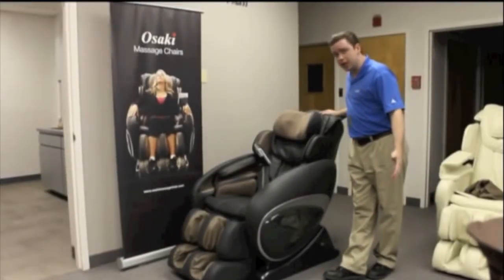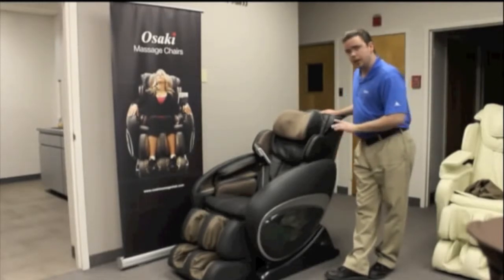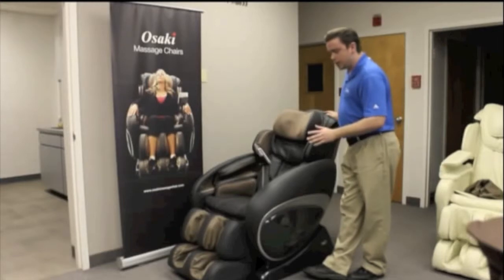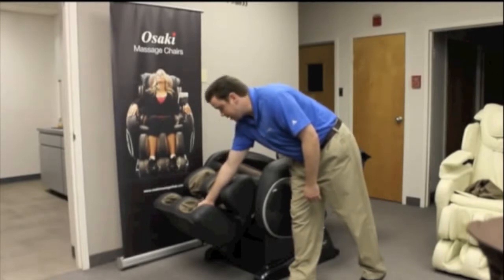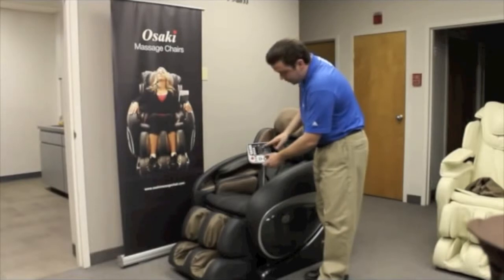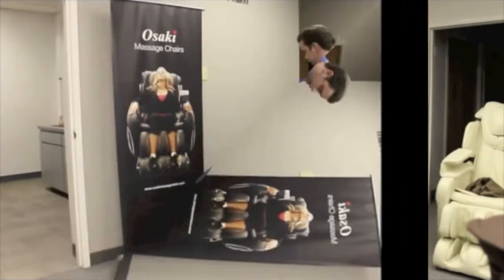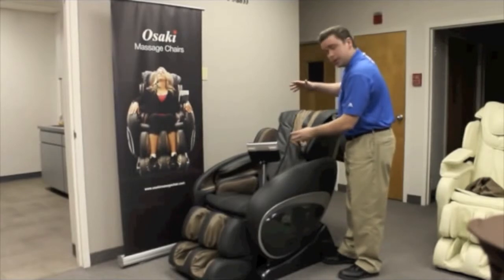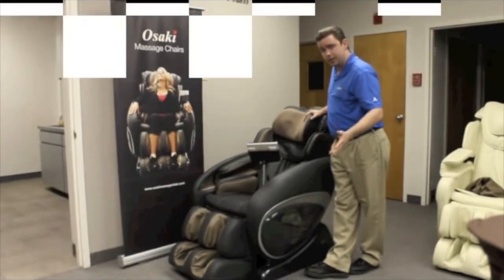The Osaki OS 4000 Zero Gravity Massage Chair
Now with foot rollers!  Want powerful relaxation at your fingertips? The OS-4000T Zero Gravity Massage Chair is massage made simple. Whether you seek to target your neck, back, lumbar region, or even your legs and feet, this multipurpose massage maverick gives you the power to create the massage you need most.